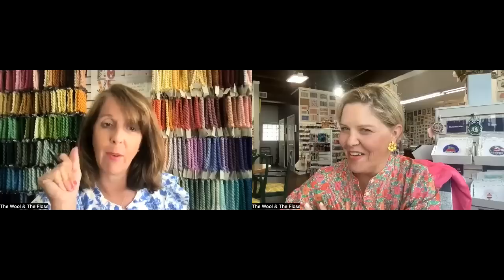Ribbons, ribbons and ribbonwork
Megan and Melissa tackle all things ribbon and ribbon work to beautifully enhance your needlepoint projects.

Join the stitchy fun on Instagram: @pointingitoutpodcast

HOSTS:

Megan Holmes of the Needlepoint Clubhouse in St. Louis

Melissa MacLeod of The Wool and The Floss in Grosse Pointe, MI